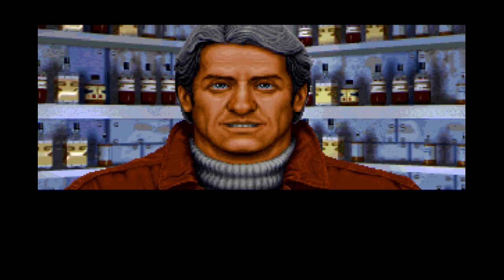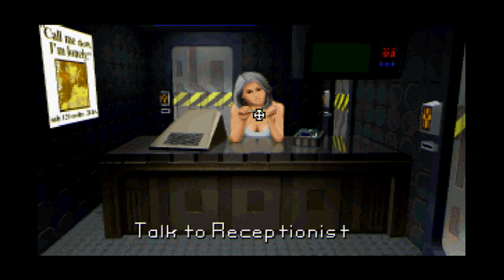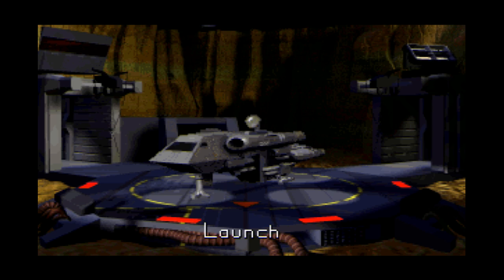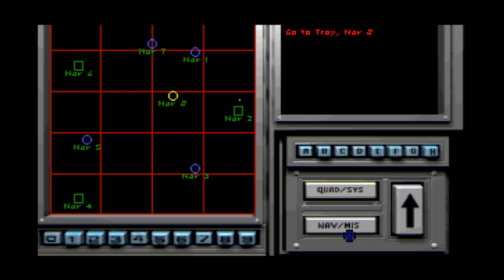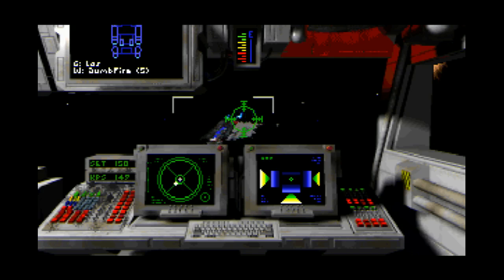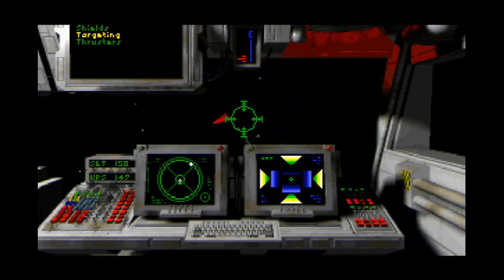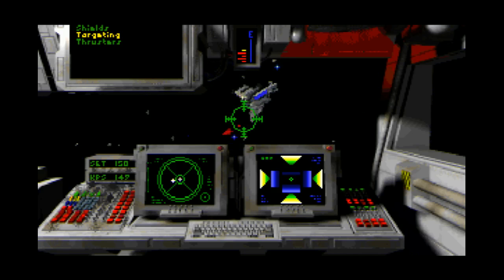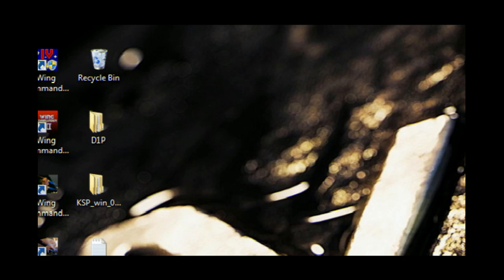See Old Games: Wing Commander 1,2,3,4,Privateer - 7 / 7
Quick look at Wing Commanders 1-4 and Privateer. Bonus commentary from Niggles! -- Recorded live on Justin.tv